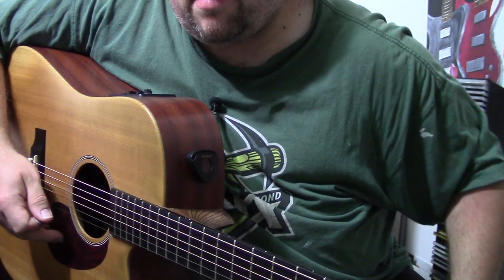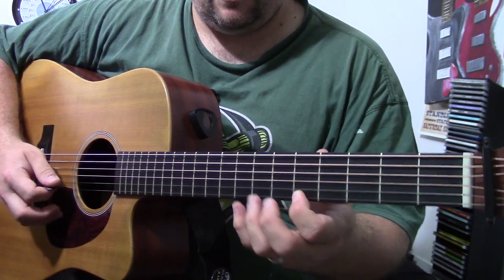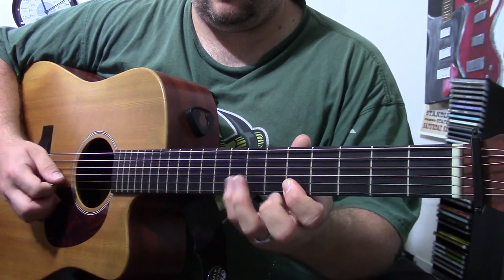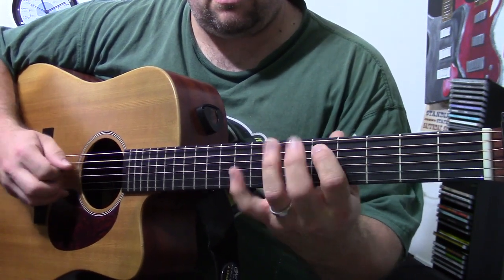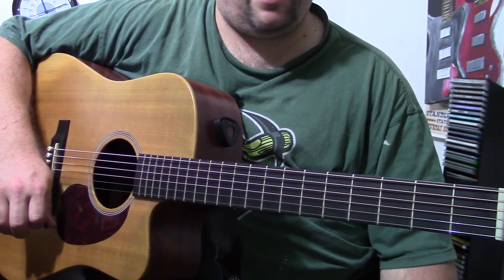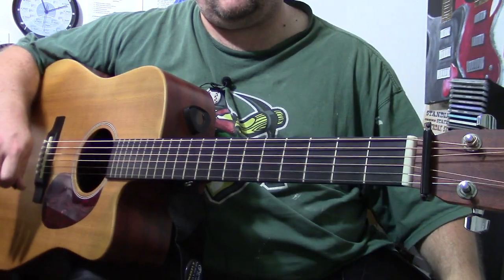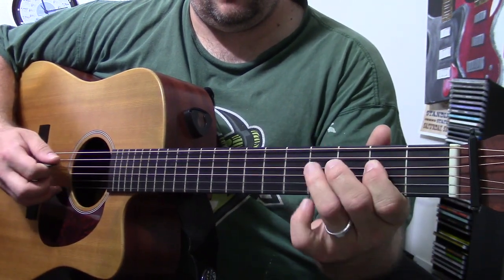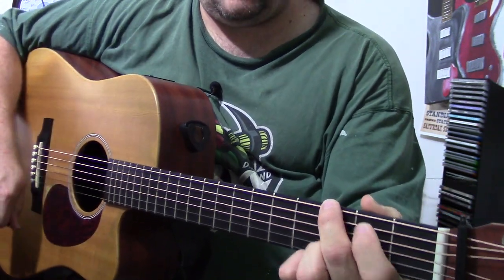Major Pentatonic Pull-off Lick Lesson (Box 3 Shape)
SMART FOCUS Book 1 Now Available!

Learn the Essential Techniques from my popular Bluegrass and Texas Blues Guitar courses

Martin X-Series guitars

It's time for another guitar lesson video! In this video, I'll show you a cool lick I accidentally found during one of my practice sessions. Happy accidents are a great product of practice!

This lick is centered around Box 3 of the Pentatonic Scale shape. It's a nice pull-off lick that will help get your picking and fretting hand in sync. You can find out more about using the Pentatonic Scale for Bluegrass guitar in my course

I'm using my Martin DCX1E guitar, which is no longer manufactured since I've been working with my Breedlove Revival DR-Deluxe guitar on my album. You can find other Martin guitars similar to this one by clicking

So sit back, relax, and enjoy the show. Here's hoping you learn something new that will help you along your journey toward personal success!

P.S. Please consider getting a copy of my book "SMART FOCUS Book 1: How to Stay S.M.A.R.T. and Achieve Your Most Important Goals One Step at a Time" (Kindle or Paperback leaving your honest and unbiased review after reading it and sharing with your friends so that others can benefit from learning to achieve their most important goals all year round.

- Use my special link (for which I get a small commission, at no cost to you) when you purchase products I mention and review to show your support for my channel
- Purchase my products listed at the top of these show notes.